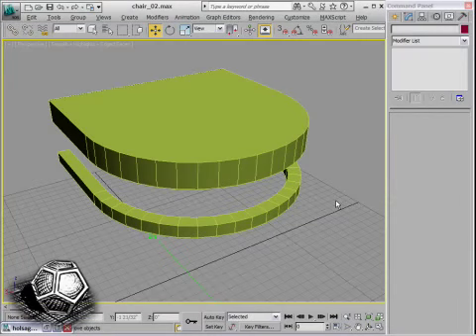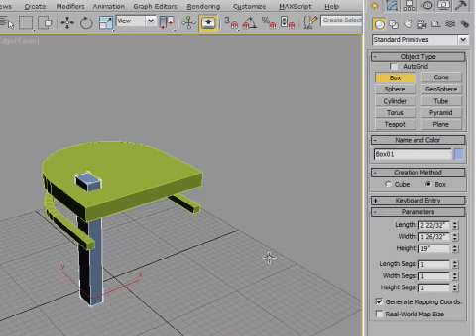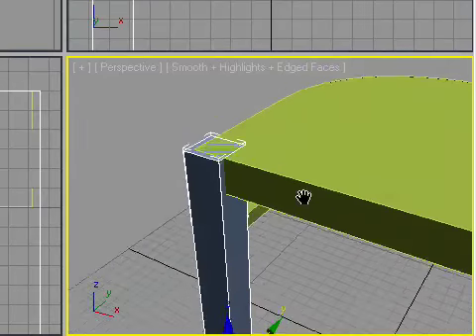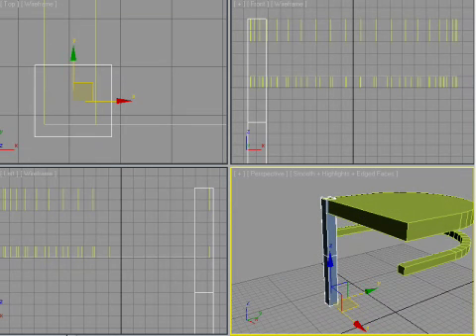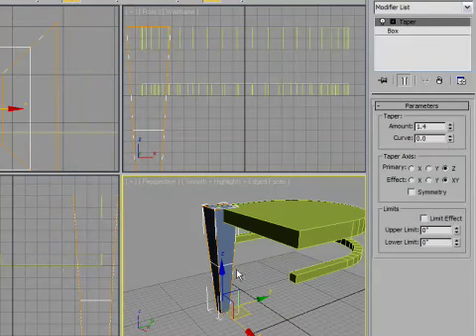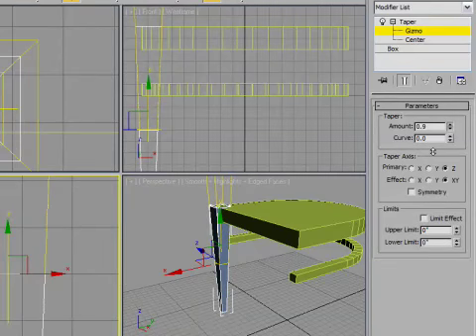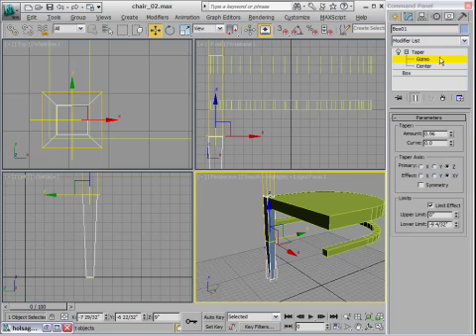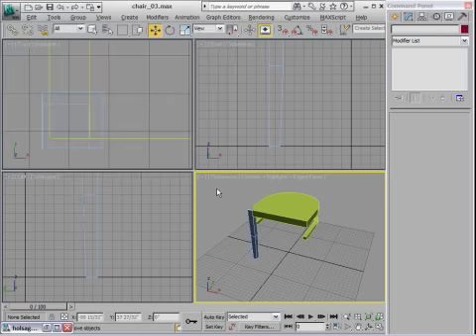3ds Max Tutorial: Chair part 6 of 14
Free two hour tutorial series on 3ds Max modeling. Part 6 of 14. In this part: Parametric Deformers, Taper Modifier, Gizmo Sub-object